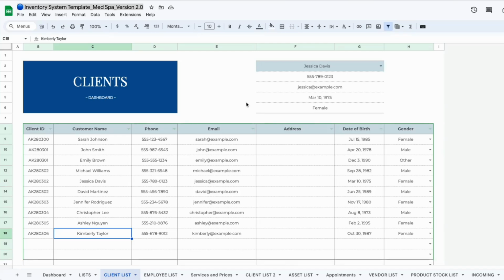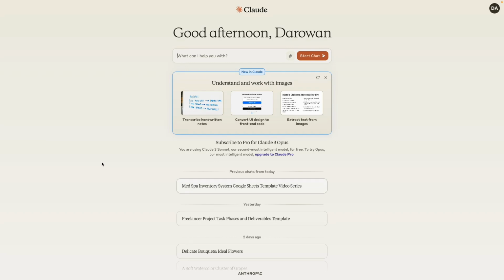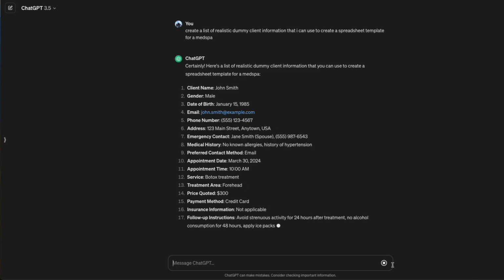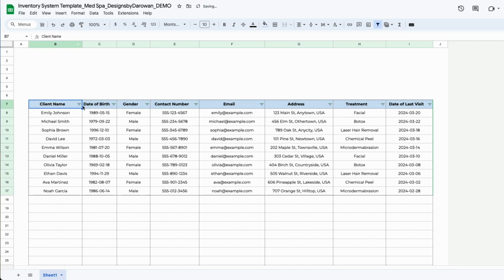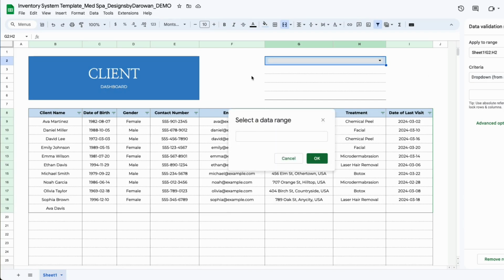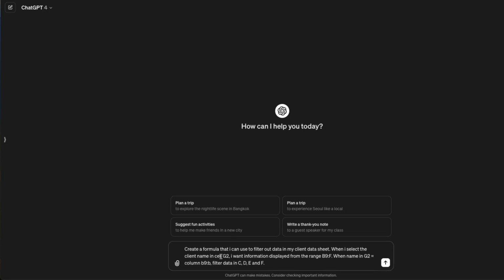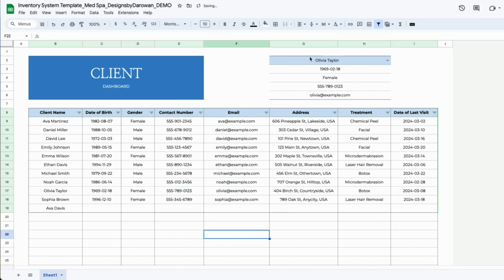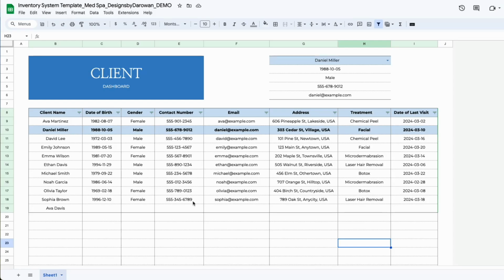Leveraging AI Assistants like CHATGPT to Build a Comprehensive Spreadsheet Template in Google Sheets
A step-by-step tutorial on how to use AI tools like ChatGPT, Claude, or Gemini to create an effective inventory system (example case study) in Google Sheets. I cover generating dummy data and setting up a client list dashboard with custom formulas, and conditional formatting. The video is part #1 of a series aimed at simplifying complex spreadsheet tasks with AI assistance.

00:00 Introduction to the Med Spa Inventory System Series
00:42 Overview of the Inventory System Design
02:01 Exploring AI Assistants for Spreadsheet Automation
03:40 Creating a Client List Dashboard with AI Assistance
14:41 Advanced Spreadsheet Customization and AI-Powered Formulas
22:54 Concluding Thoughts and Next Steps